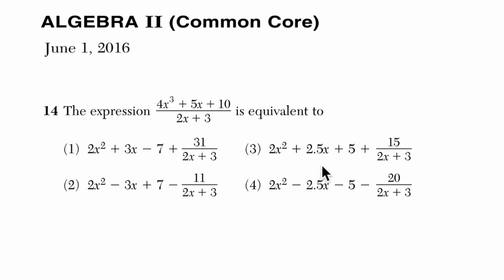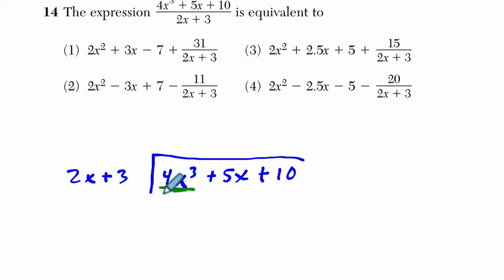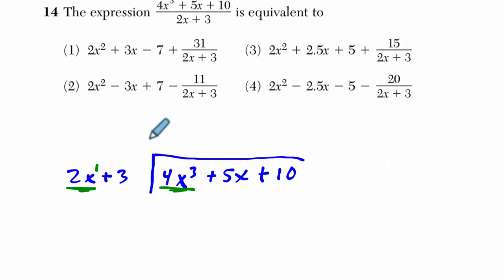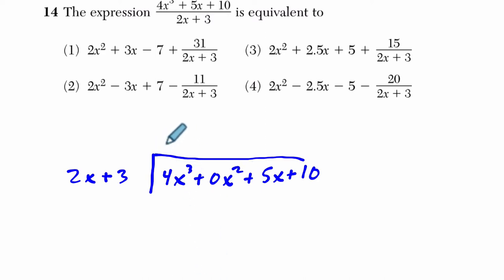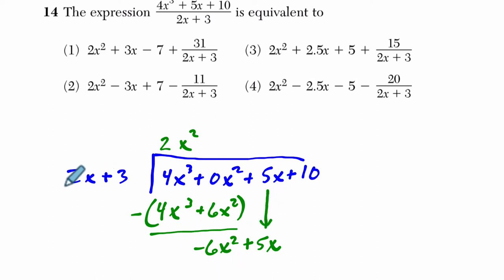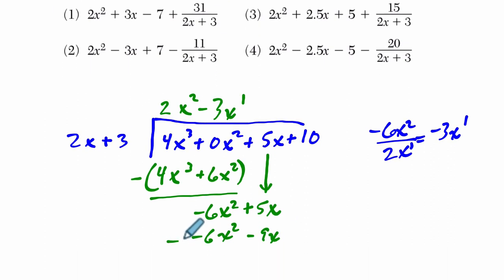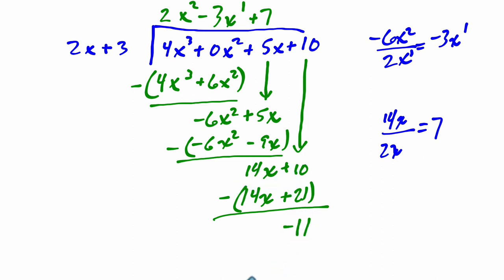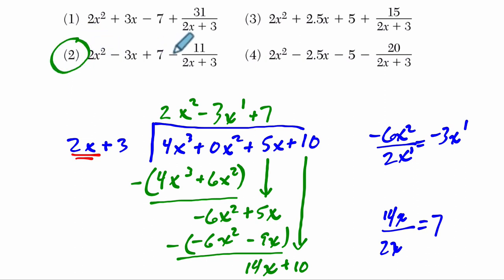Algebra 2 Regents June 2016 #14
In this video, we work through a example dealing with polynomials from the June 2016 Algebra 2 Regents exam.